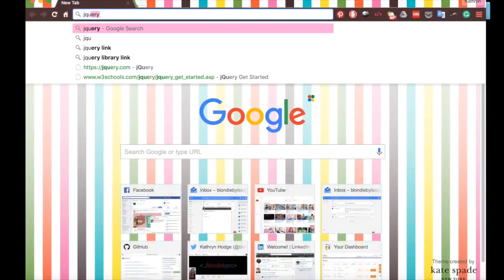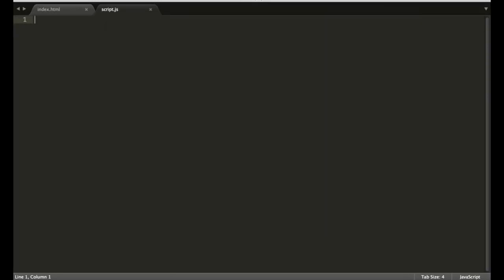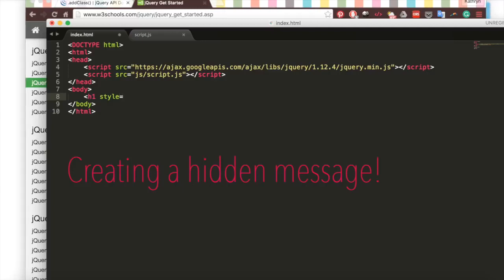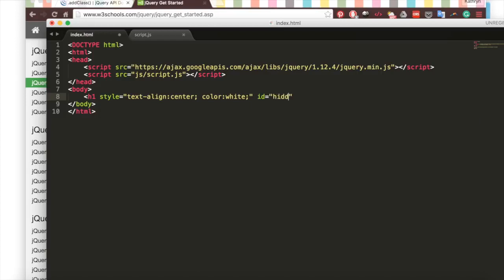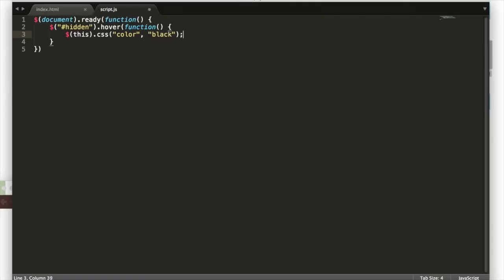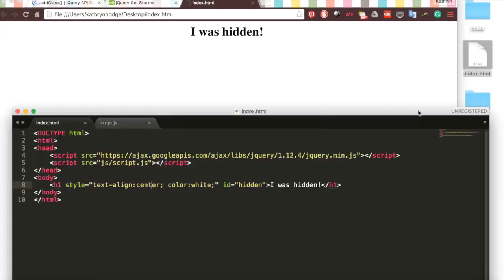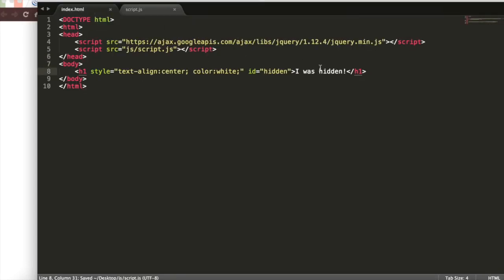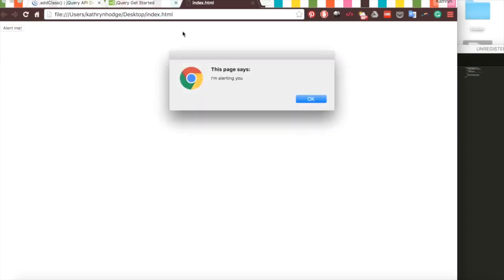GRA-451 Learn jQuery in 6 minutea: How to Use a JavaScript Library (CC)